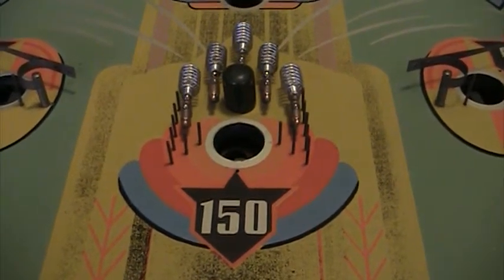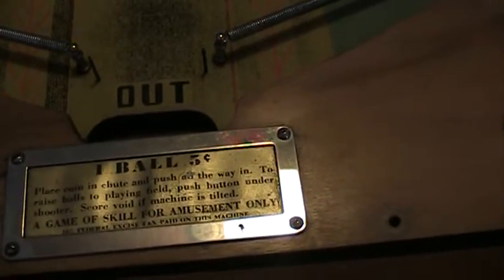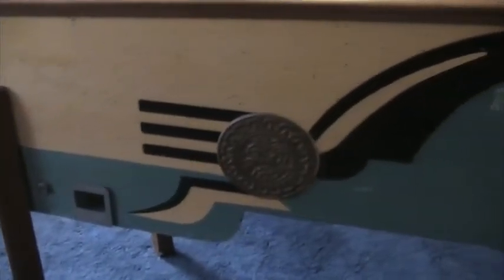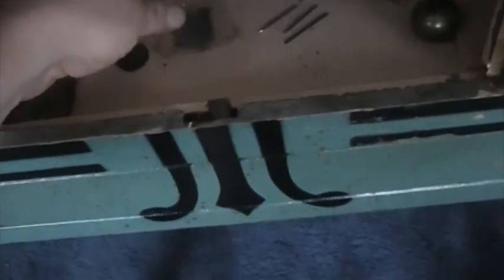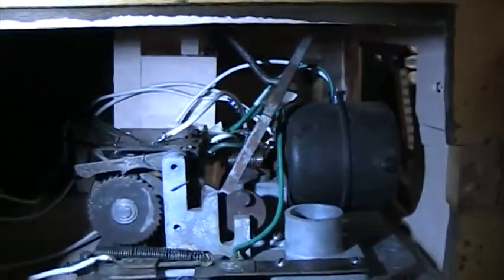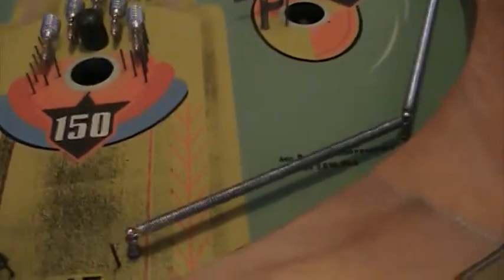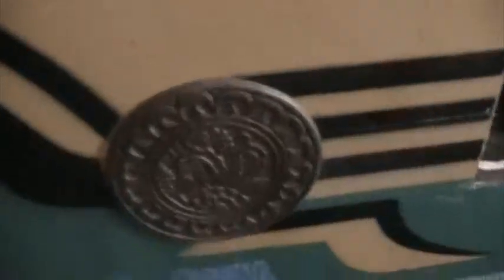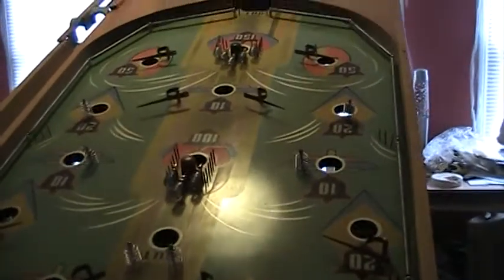Payout Pinball Machine from the Great Depression